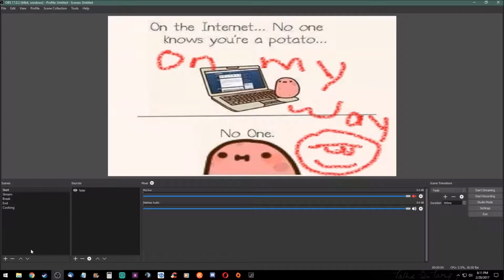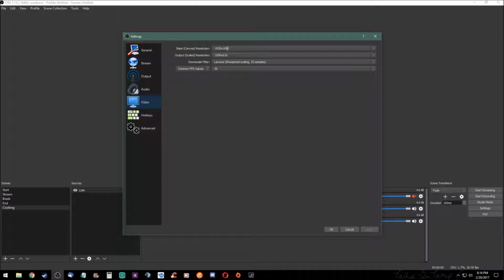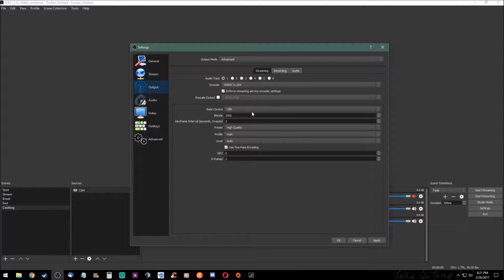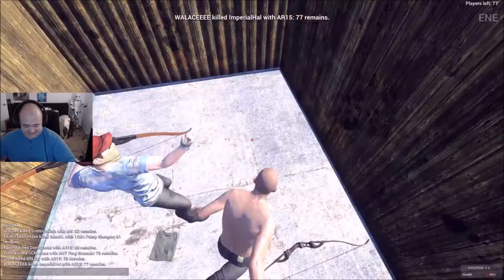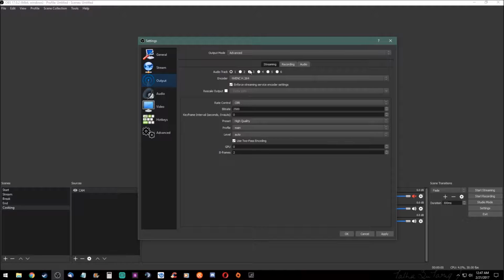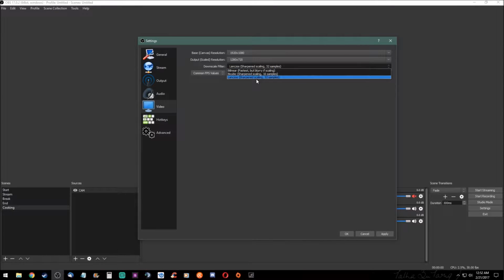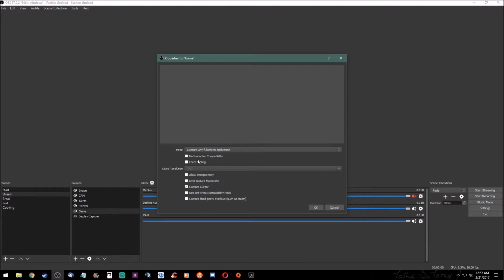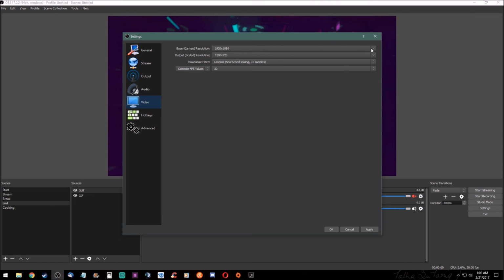OBS quality. Less is more!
A collective of information scattered all around the internet on what finally works best for me on OBS.